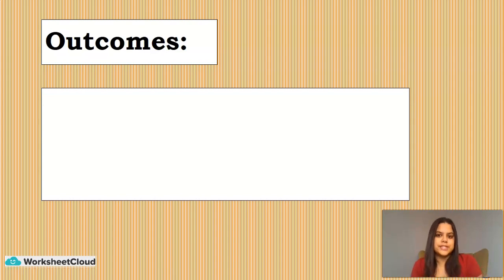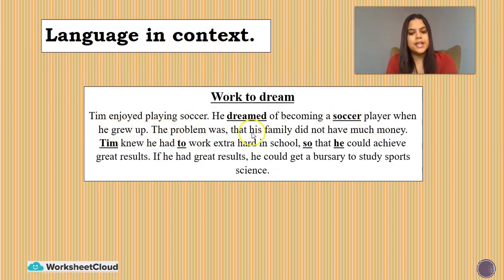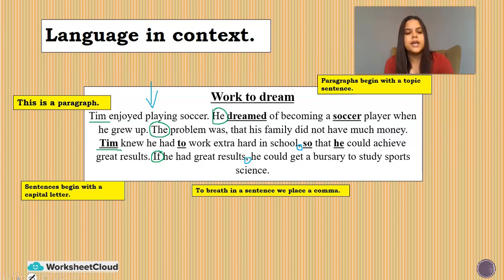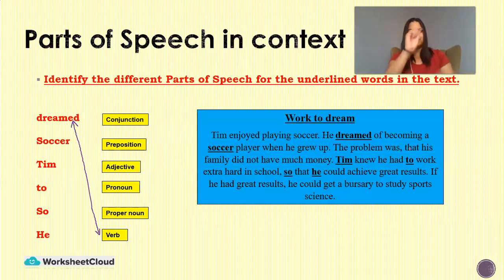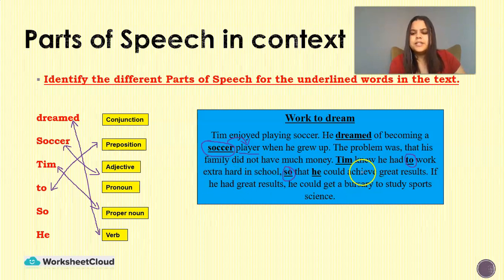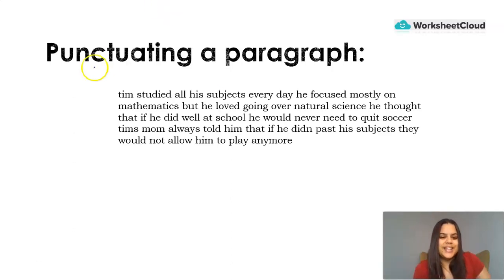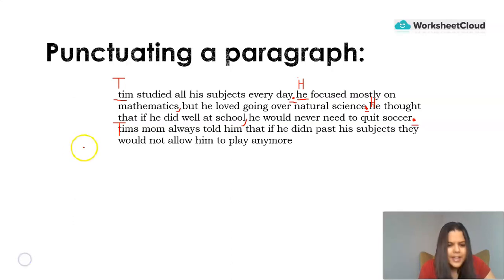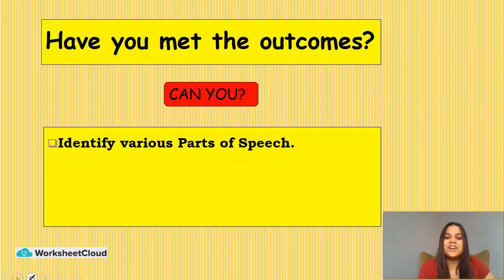Grade 5 - English - Language in Context / WorksheetCloud Online Lesson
In this Grade 5 English video lesson we will be teaching you about Language in Context.